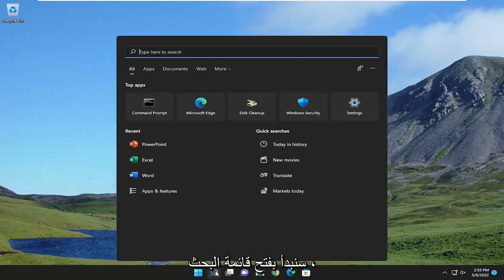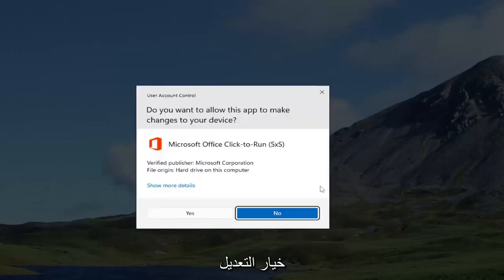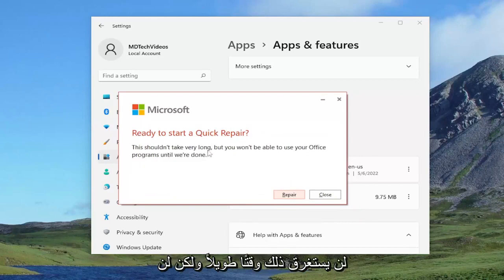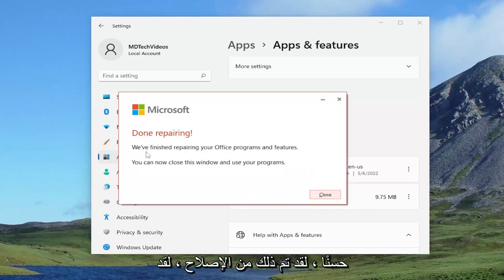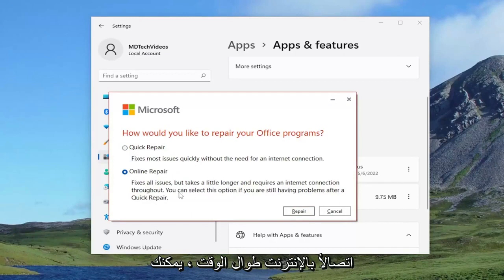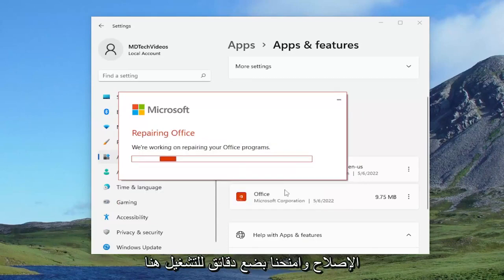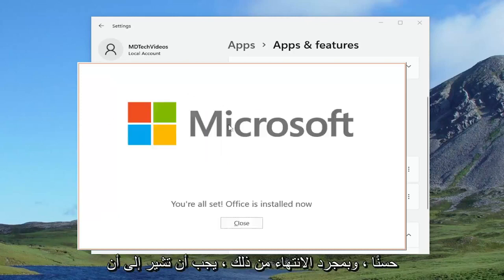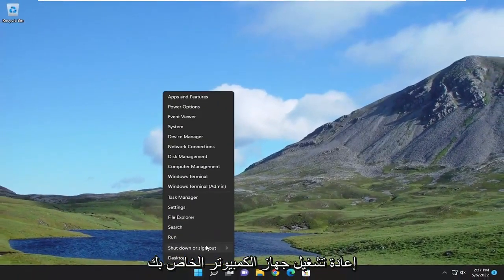لا يمكن بدء تشغيل Microsoft Outlook ، لا يمكن فتح إطار Outlook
كيفية إصلاح Microsoft Outlook لا يستجيب أو يبدأ أو يفتح على Windows 11 [تعليمي]

يعد MS Outlook أحد أكثر برامج عميل البريد الإلكتروني استقرارًا والأكثر ملاءمة المستخدمة في جميع أنحاء العالم. ربما تكون أيضًا واحدًا منهم يستخدم عميل البريد الإلكتروني في Outlook على جهاز الكمبيوتر الخاص بك. لكن في بعض الأحيان قد تلاحظ أنه كلما حاولت النقر فوق أي مكان في نافذة Outlook ، تصبح الشاشة بأكملها شفافة مع عرض رسالة "Microsoft Outlook لا يستجيب" على شريط العنوان. في بعض الأحيان يبلغ المستخدمون الآخرون عن توقف Outlook عن العمل ، وفجأة يتم إغلاق Outlook مع ظهور رسالة الخطأ "توقف Microsoft Outlook عن العمل"

عندما تحدد برنامج Microsoft Outlook من القائمة "ابدأ" أو من رمز الاختصار ، ولكن لن يفتح Outlook ، يعتمد الإصلاح المناسب على ما تواجهه وإصدار Microsoft Outlook الذي تستخدمه.

المشكلات التي تم تناولها في هذا البرنامج التعليمي:
النظرة لا تعمل
التوقعات لا تعمل windows 11
Outlook لا يعمل على خطوات استكشاف الأخطاء وإصلاحها
Outlook لا يعمل على نظام التشغيل windows 10
outlook لا يعمل بعد تغيير كلمة المرور
outlook لا يعمل بعد تحديث windows 11
التوقعات لا تعمل بعد التحديث
النظرة المستقبلية لا تعمل بعد تمكين أسلوب العائالت المتعددة MFA
النظرة لا تعمل بشكل صحيح
التوقعات لا تعمل على سطح المكتب
النظرة لا تعمل منفصلة
لا تظهر النظرة في التطبيقات الافتراضية windows 11

كان Microsoft Outlook معنا منذ زمن طويل. تمامًا مثل Windows 10 ومنتجات Windows الأخرى ، يتلقى MS Outlook تحديثات منتظمة من Microsoft. تقدم Microsoft تجربة مستخدم أفضل مع كل إصدار محدث بالتأكيد. لكن "Outlook Not Responding" هي رسالة خطأ ليست كثيرة ، ولكن البعض منا يجب أن يواجهها مرة تلو الأخرى. من المسؤول عن عدم عمل Outlook ، مشاكل العمل شيء ربما لم تتساءل عنه. لكن كيفية إصلاح Outlook Not Responding هو سؤال نسعى إليه هنا في هذا البرنامج التعليمي.

سيتم تطبيق هذا البرنامج التعليمي على أجهزة Microsoft Outlook 2021 و 2019 و 2013 و 2010 لكل من أجهزة Windows (مثل Dell و HP و Lenovo و Samsung و Toshiba و Acer و Asus) وأجهزة macOS (MacBook Air و MacBook Pro و MacBook Mini).